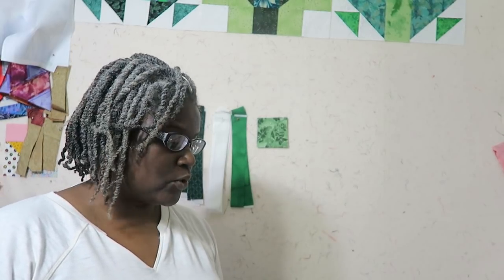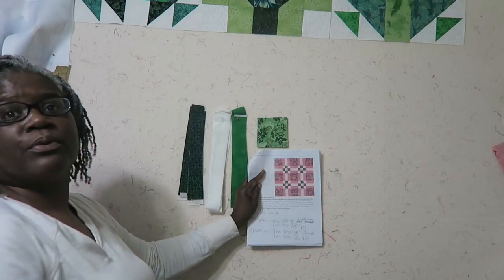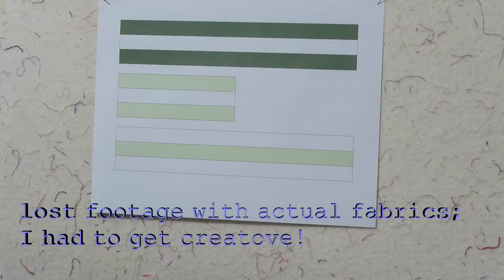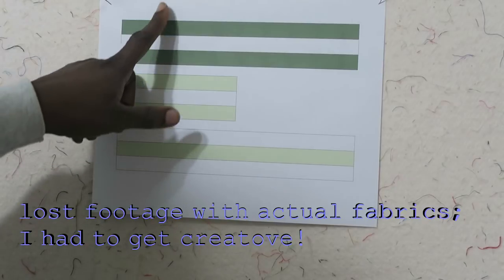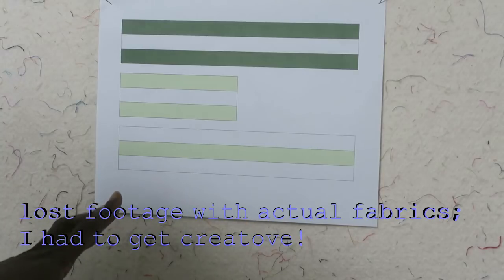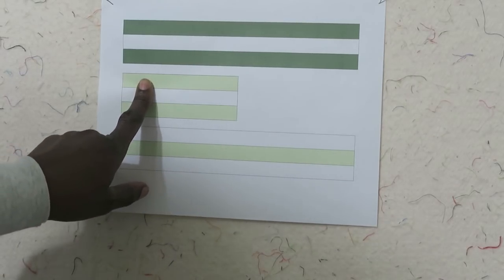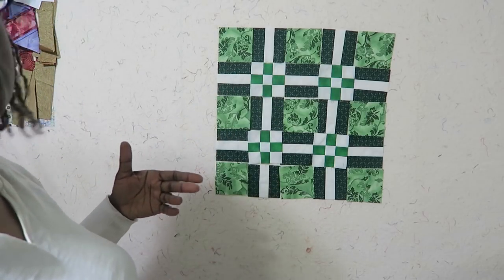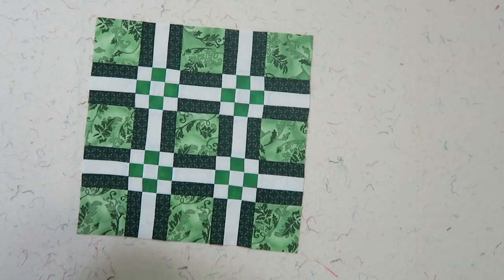UPDATED Quilt Block: Honoring Nancy Zieman *2017 Mystery BOM*April-Album Quilt